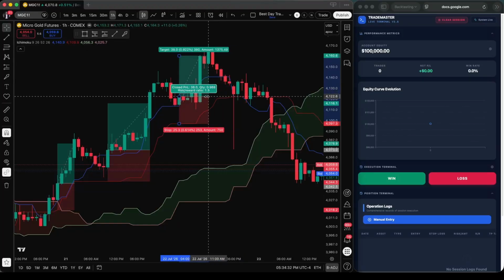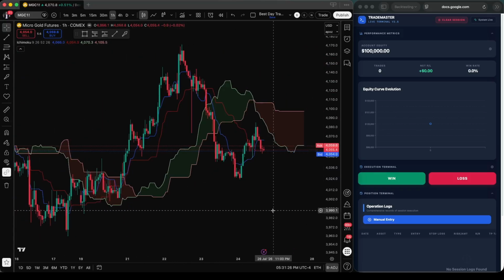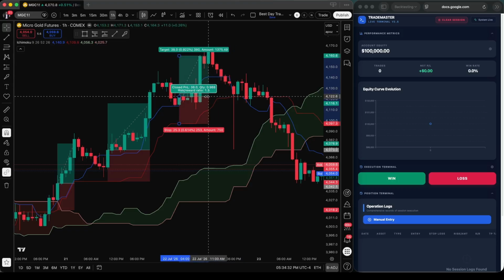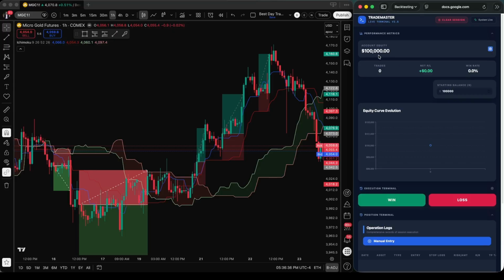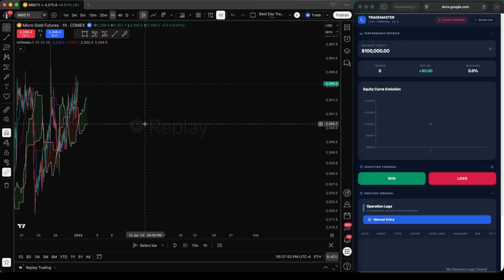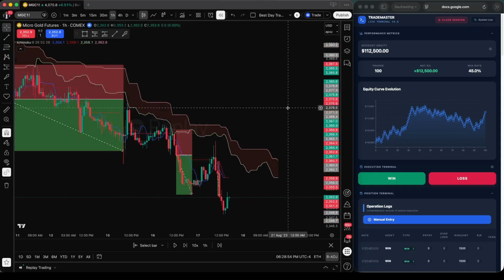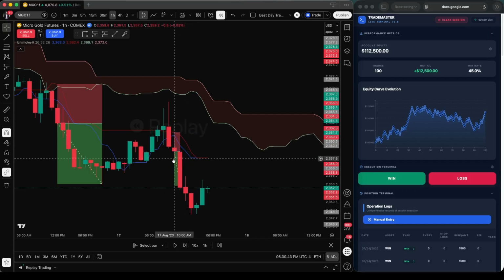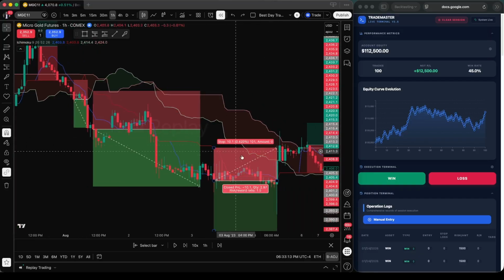I Backtested Ichimoku 100 Times — Here's What Happened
I backtested the Ichimoku Cloud strategy 100 times on MGC futures so you can see real results before risking any money.

📅 Code4Traders Strategy Series:
🔴 MONDAY: 100-trade manual backtest → (this video)

0:00 - Strategy Intro & Concept
1:02 - Ichimoku Cloud Indicator Setup
1:34 - Long & Short Entry Rules
4:55 - Backtesting Settings & Risk Management
6:41 - 100 Trade Backtest (Speed Run)
7:18 - Analysis of Backtest Results
12:11 - Final Tips for Improving Win Rate